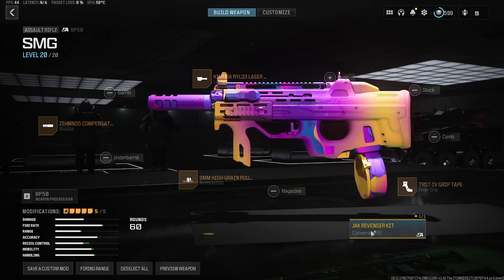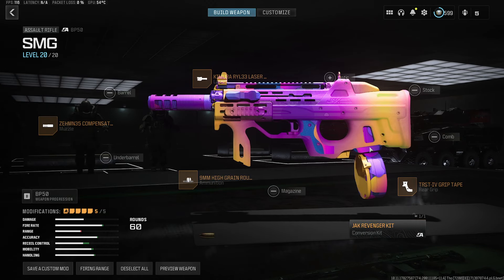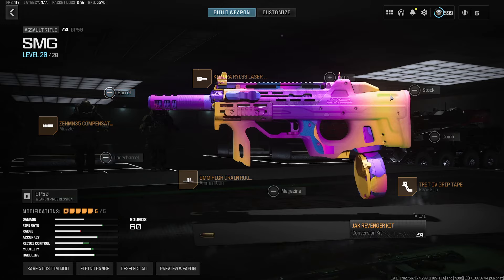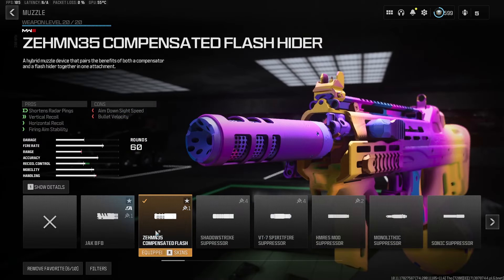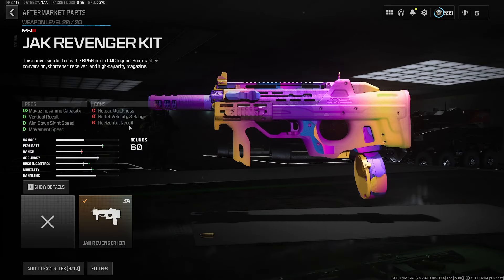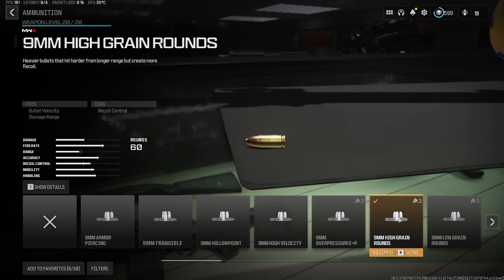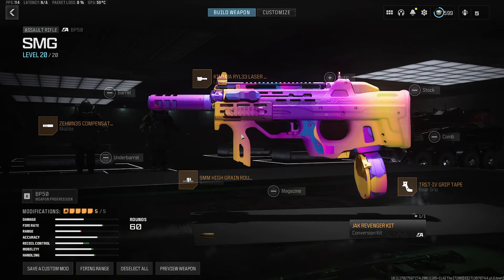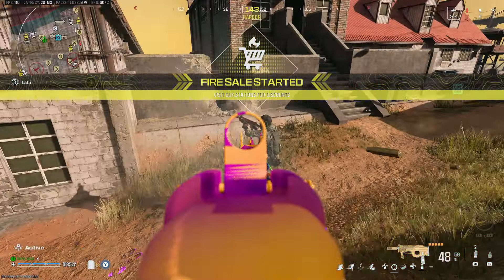This SECRET Attachment Makes The BP50 The BEST SMG On Rebirth Island! BEST BP50 Class Setup! Warzone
FFAR vibes